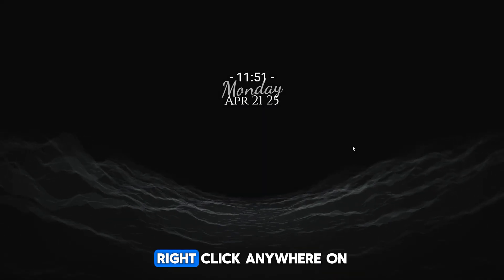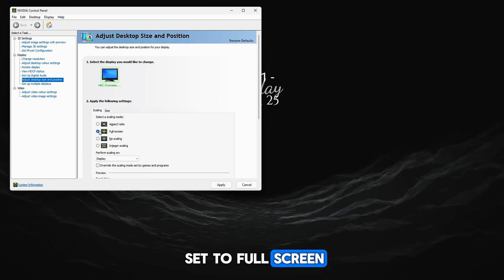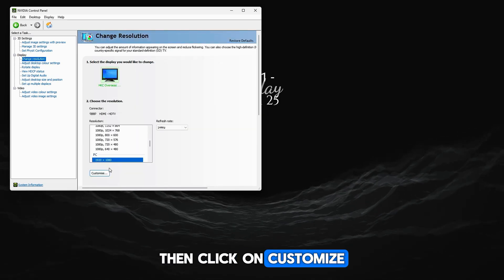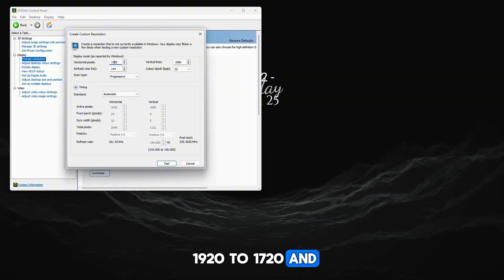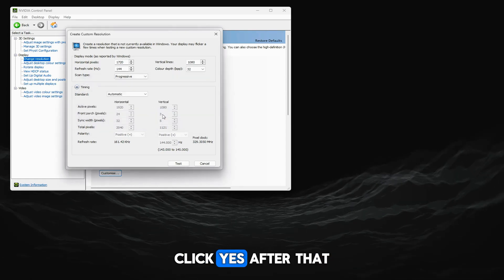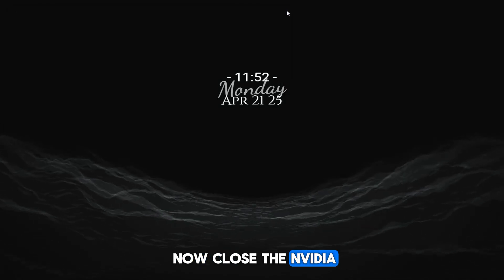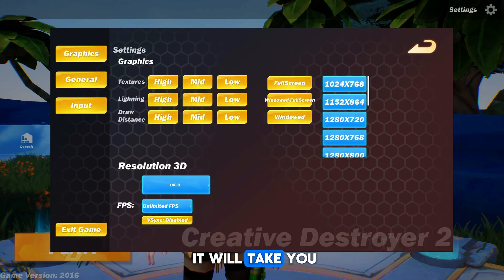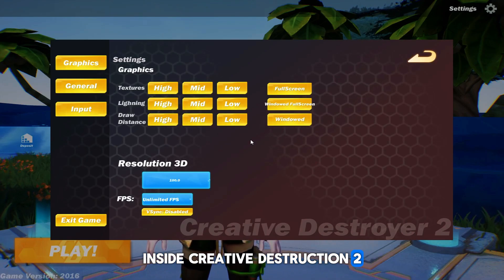Creative Destruction 2: How to Set Up Stretched Resolution (Official Tutorial)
Creative Destruction 2 tutorial on how to set up stretched resolution for better visibility and improved gameplay. Learn step-by-step so you can get the perfect display settings.